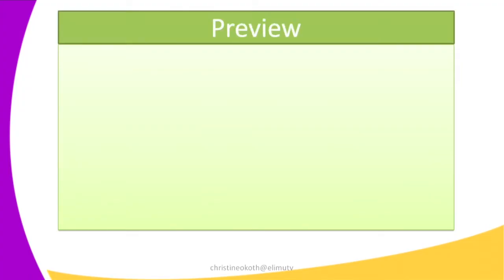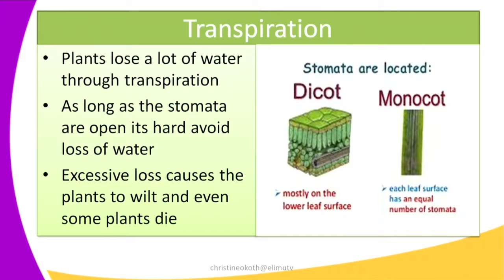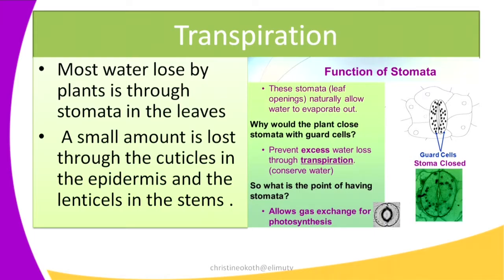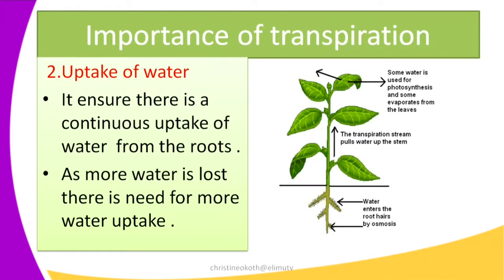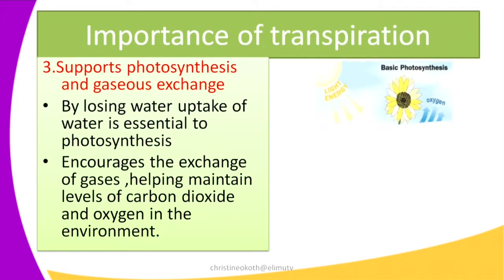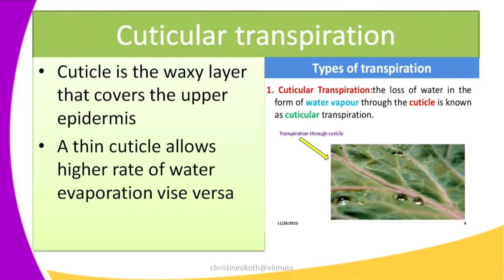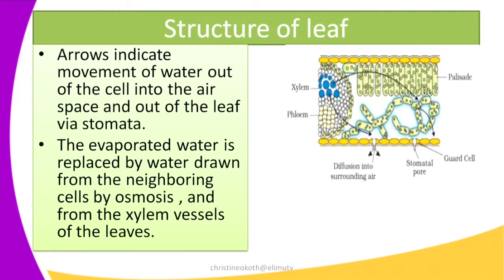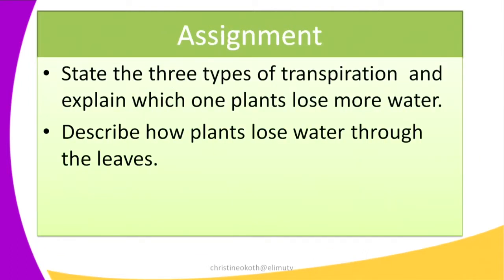Form2 Biology lesson4 Transpiration in Plants